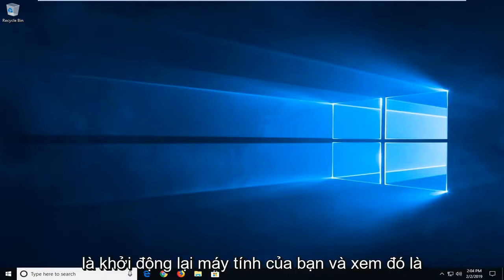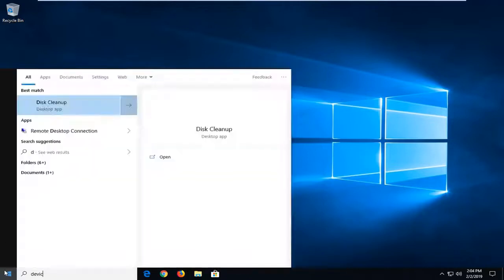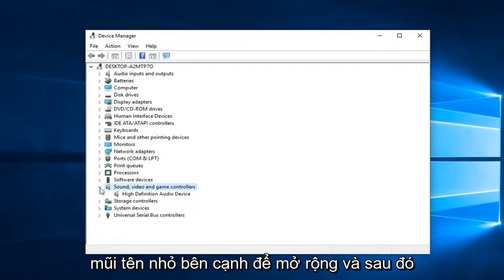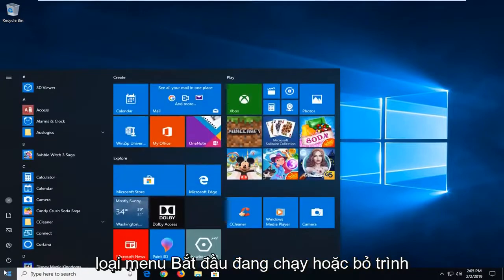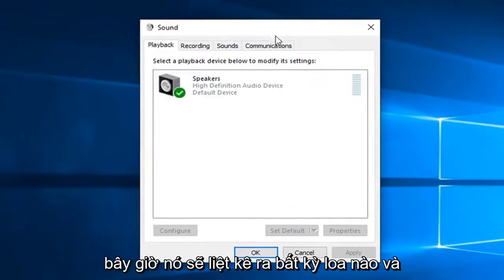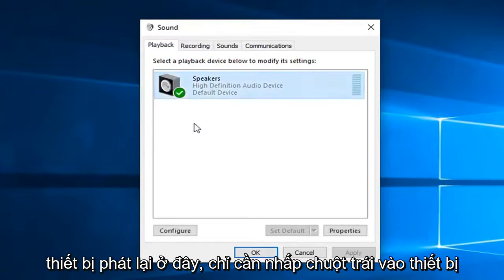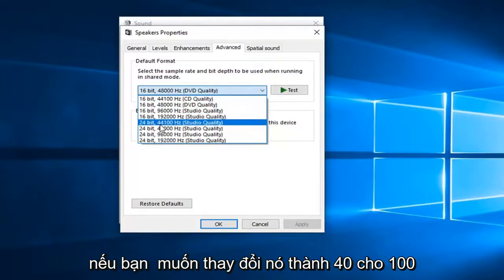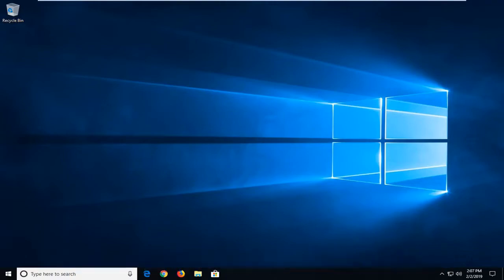Khắc phục: ‘Lỗi kết xuất âm thanh: Vui lòng khởi động lại máy tính của bạn’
Lỗi kết xuất âm thanh 'Vui lòng khởi động lại máy tính của bạn' Khắc phục [Hướng dẫn]

Một số người dùng Windows báo cáo rằng họ đang gặp lỗi “Trình kết xuất âm thanh. Vui lòng khởi động lại máy tính của bạn ”. bất cứ khi nào họ cố gắng phát video trên Youtube. Sự cố không xảy ra đối với một phiên bản Windows cụ thể và được báo cáo là xảy ra với một số trình duyệt web khác nhau bao gồm Chrome, Opera, Edge và Mozilla Firefox. Những người dùng bị ảnh hưởng khác báo cáo rằng đối với họ, sự cố cũng xảy ra khi nghe iTunes hoặc khi sử dụng trình phát âm thanh tích hợp sẵn.